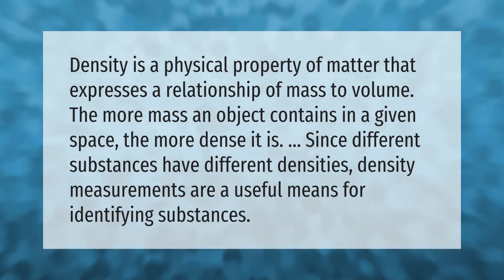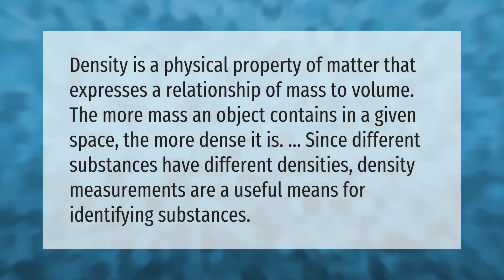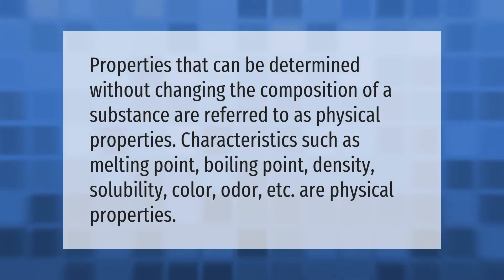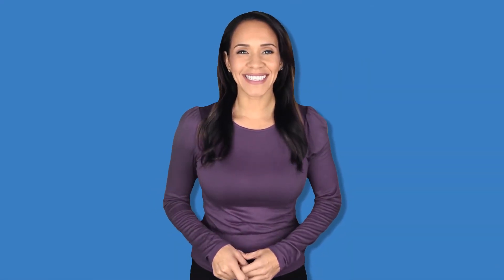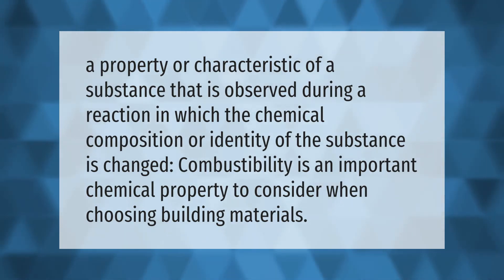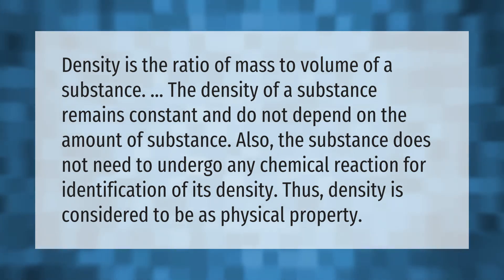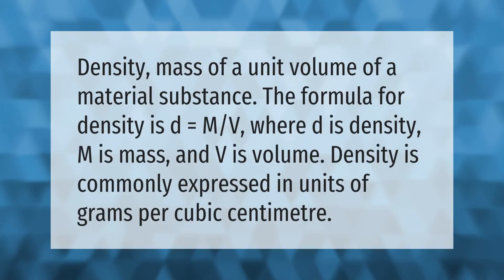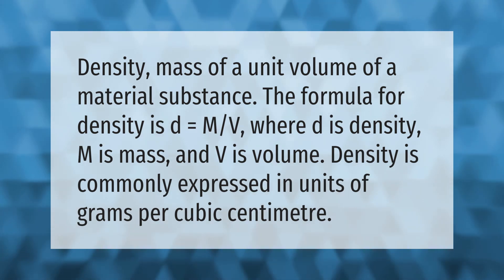How is density a physical property?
00:00 - How is density a physical property?
00:39 - Is color a physical or chemical property?
01:07 - Is combustibility a chemical property?
01:34 - Why is density not a chemical property?
02:05 - How is density calculated?

Laura S. Harris (2021, September 8.) How is density a physical property?
    AskAbout.video/articles/How-is-density-a-physical-property-261673